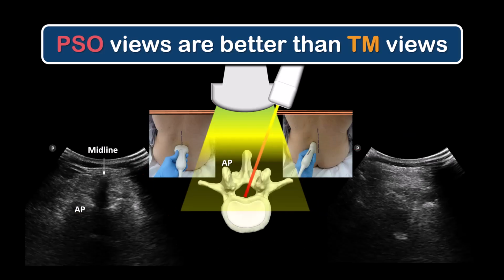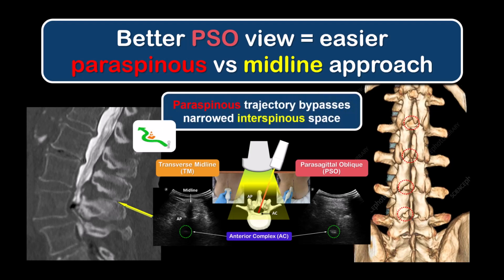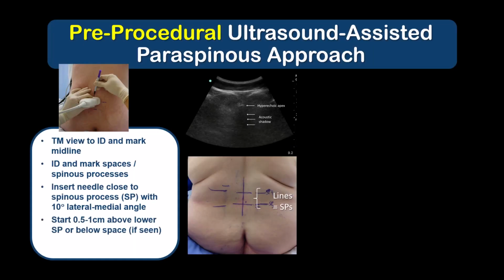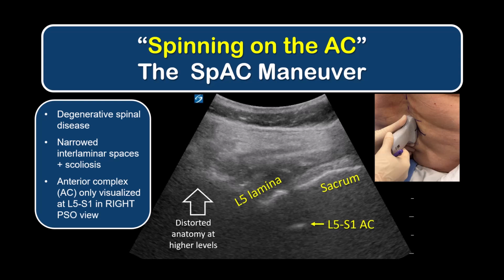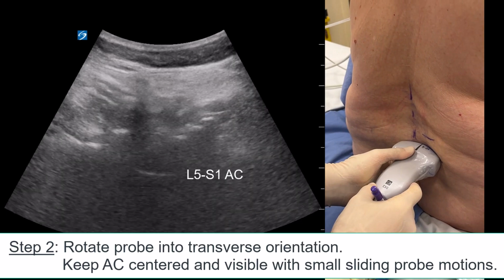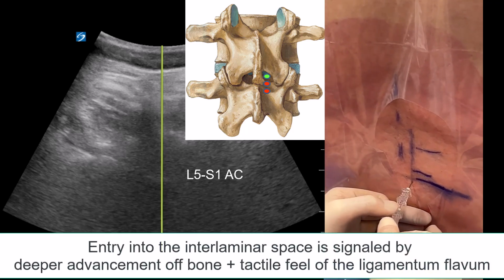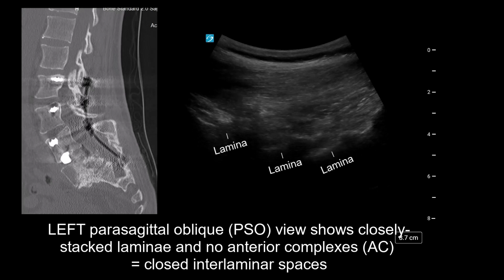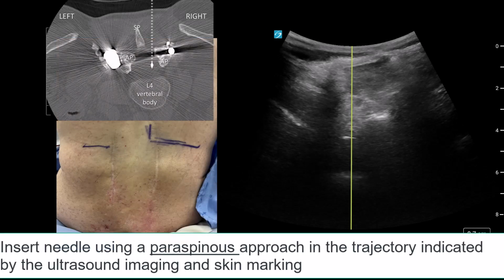"Spinning on the AC" - US Imaging for Spinals & LPs in Challenging Anatomy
The anterior complex (AC) is a key sonographic landmark in ultrasound imaging for neuraxial blocks and lumbar puncture. If the AC is visible, the ultrasound beam is penetrating the canal through a soft-tissue window - and a needle can follow this same path to reach the epidural or intrathecal space.
The "Spinning on the AC" maneuver utilizes this principle, to mark a paraspinous needle trajectory. This is a refinement of the scanning-marking technique for a paraspinous approach described in another video and can enhance accuracy; especially where the AC is visible in the parasagittal oblique (PSO) view but not so well in the transverse midline (TM) view.
General advantages of using and mastering the paraspinous (paramedian) approach vs a midline needle approach are described